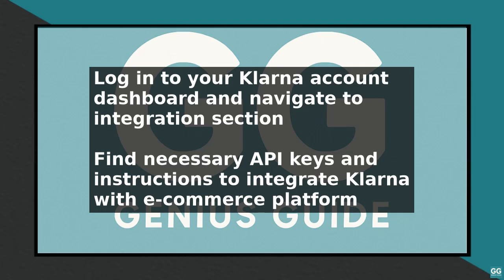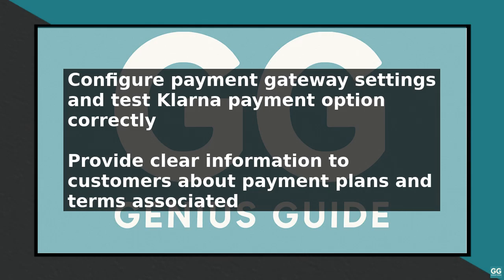How To Link Klarna Financing (2025)